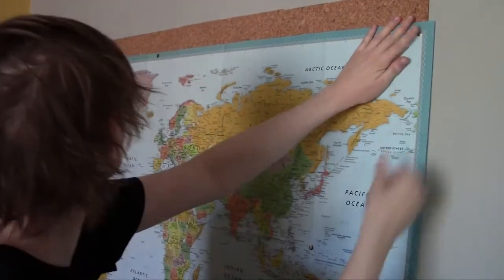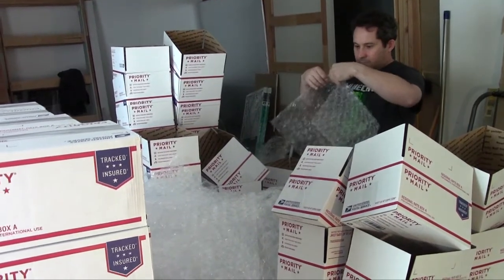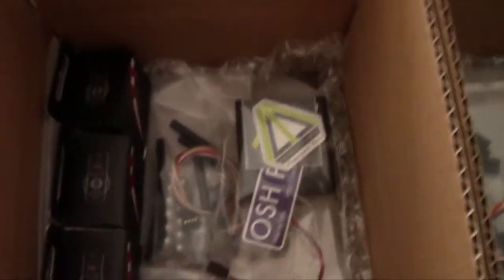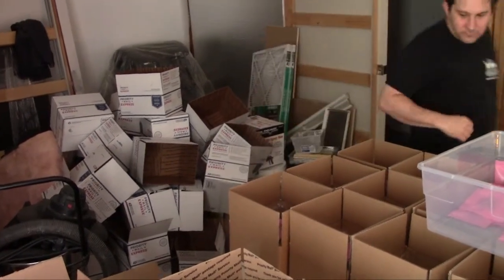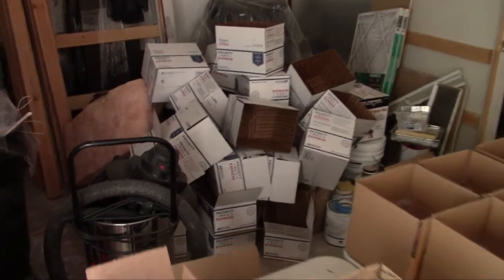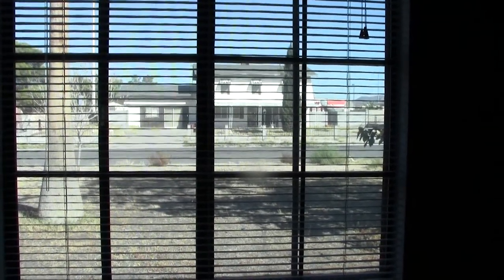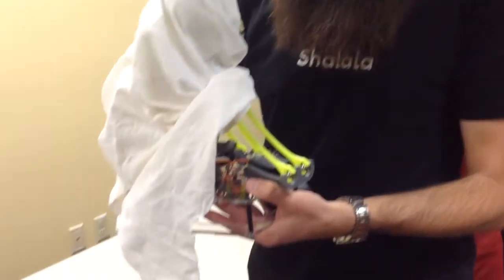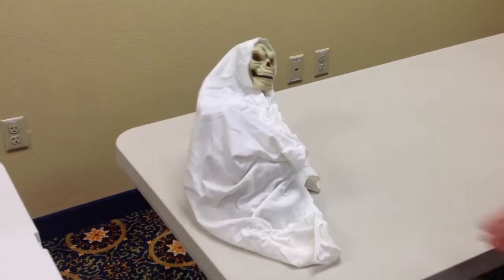Robot Army : November Update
We are approaching the end of the tunnel… at last. With a little over fifty more kits to ship, Mark and I can look forward to relaxing for the rest of the year as we develop our army and add balley's to our coffee.